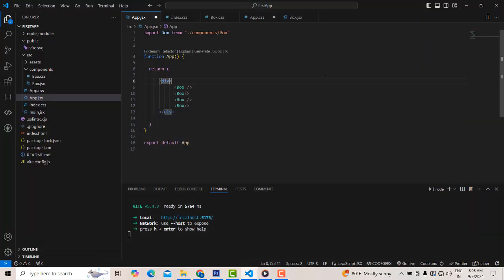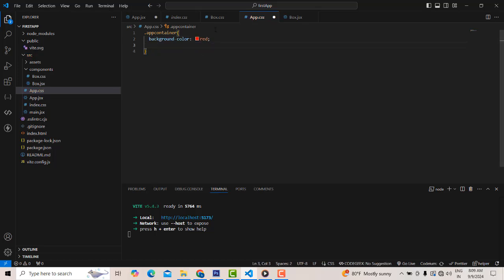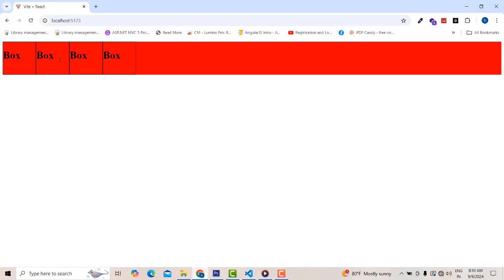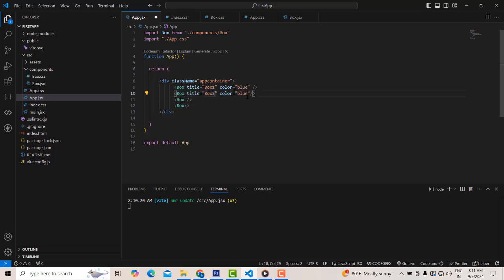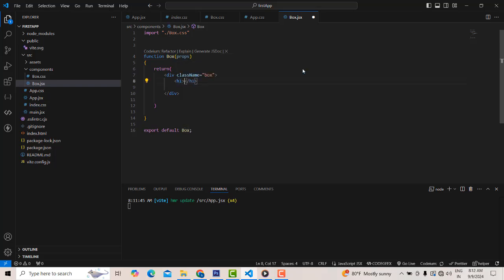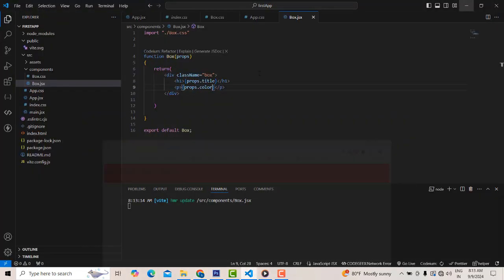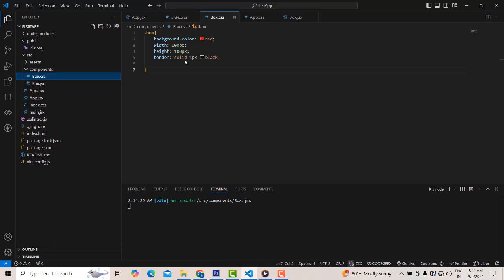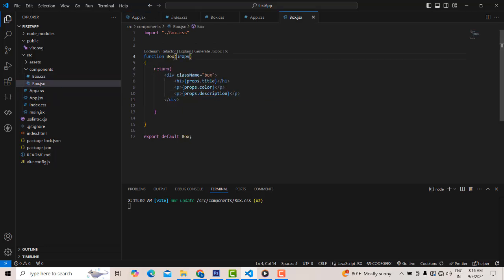How to Use PROPS in React